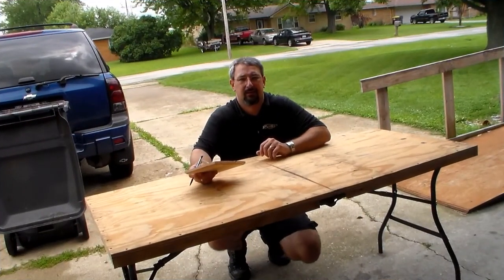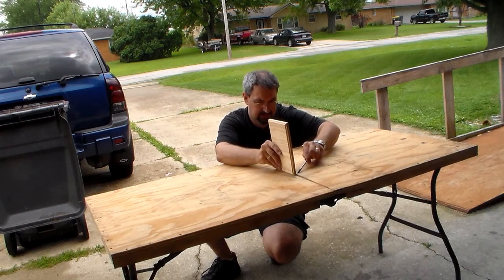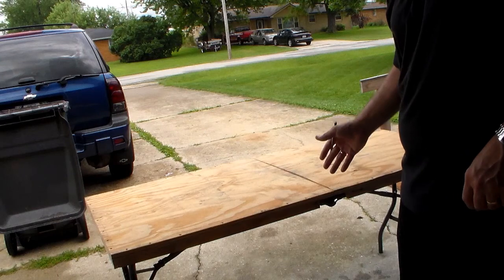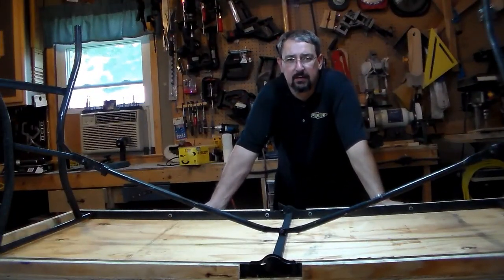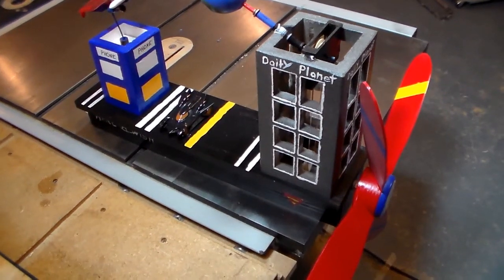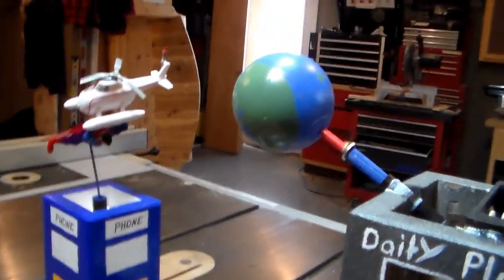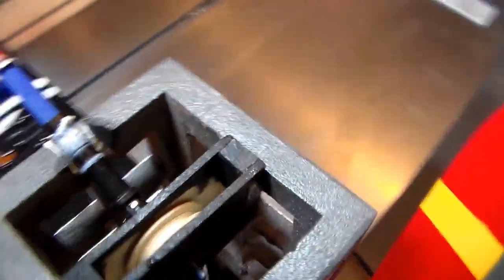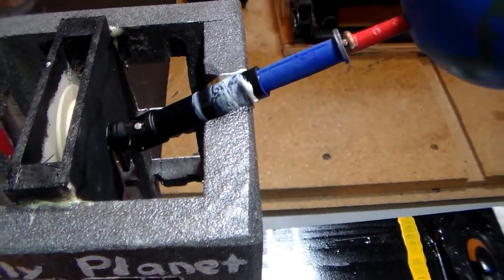Folding Table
If you have any answer for me from the question I asked or if you just want to drop me a line.